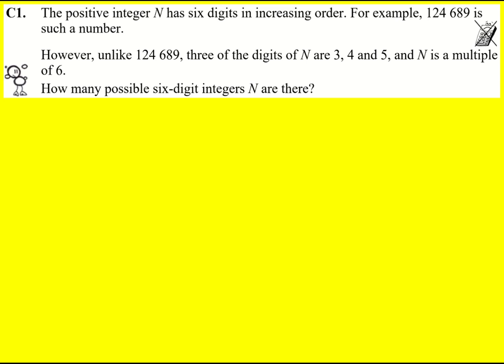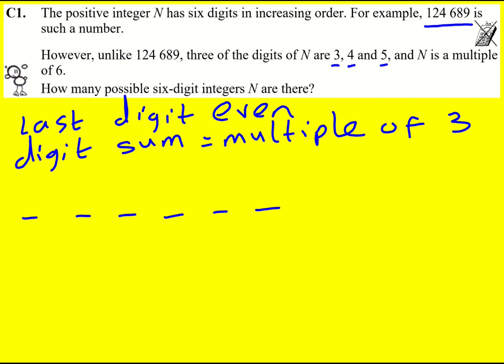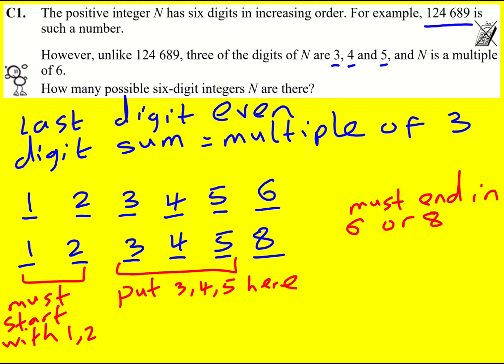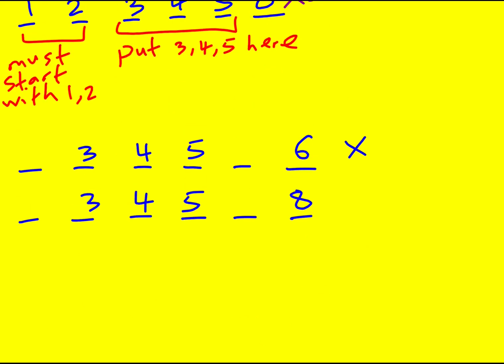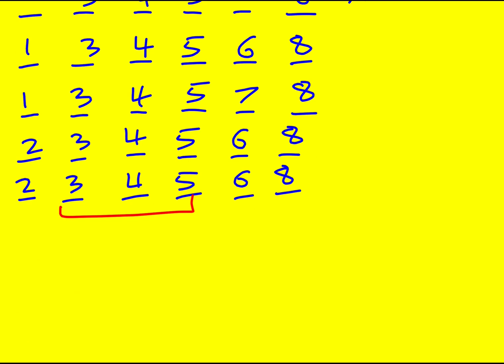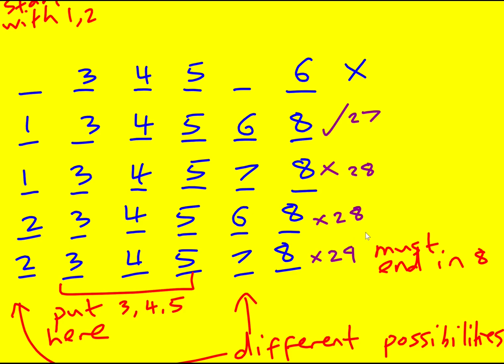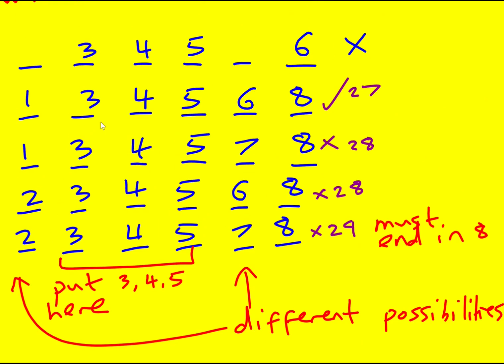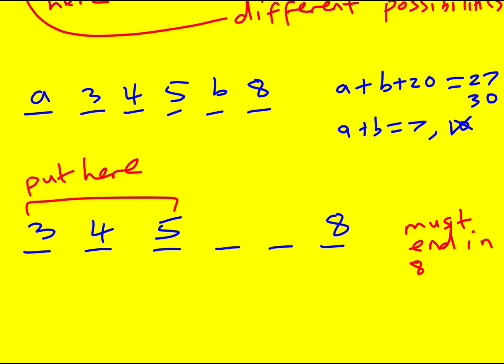Cayley 2018 q1 (UKMT Cayley Mathematical Olympiad)